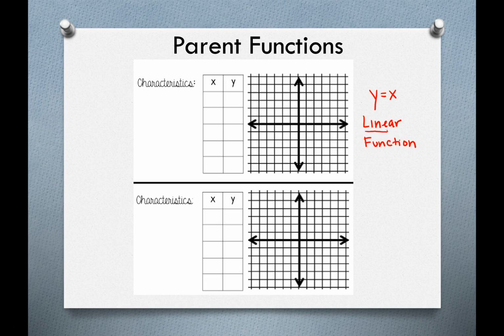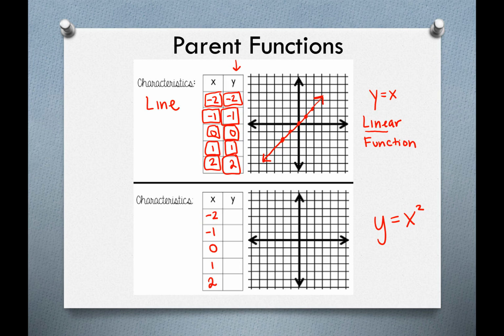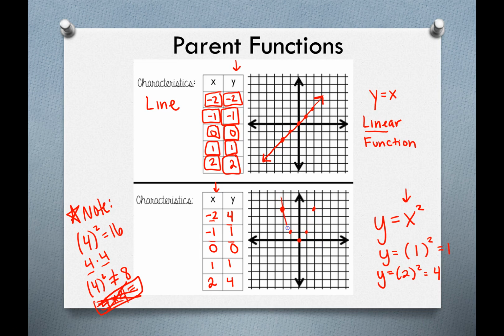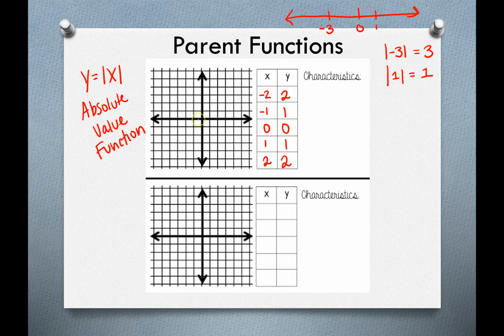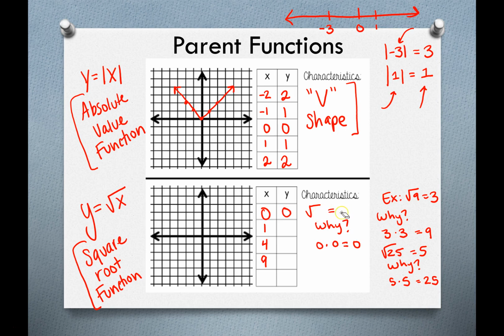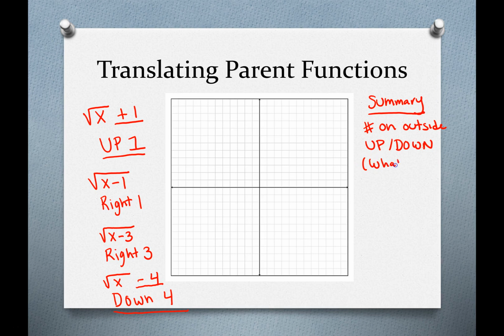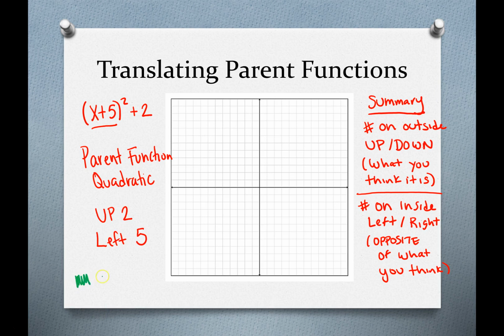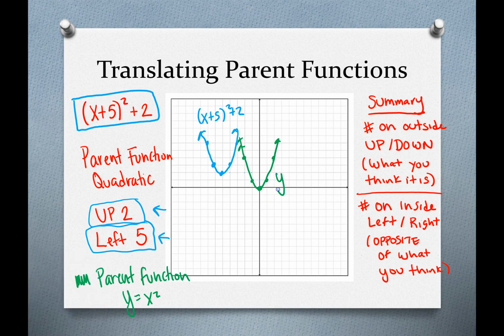1. Parent Functions and Translating Parent Functions